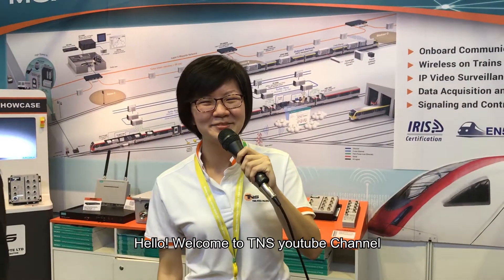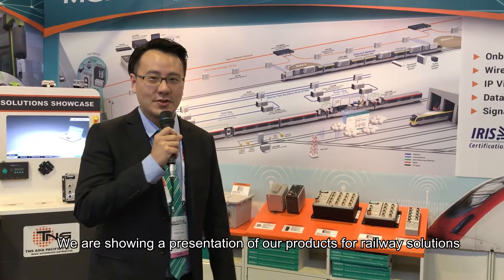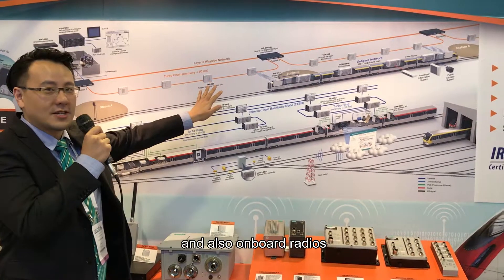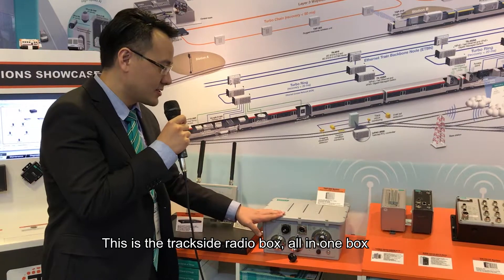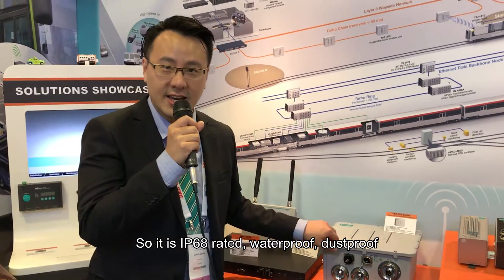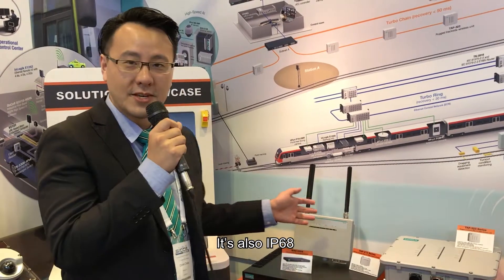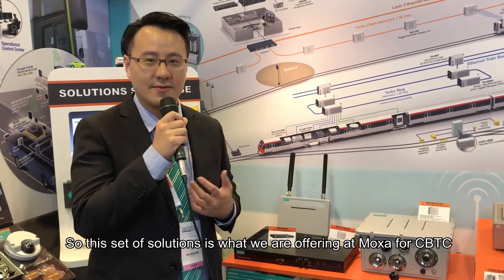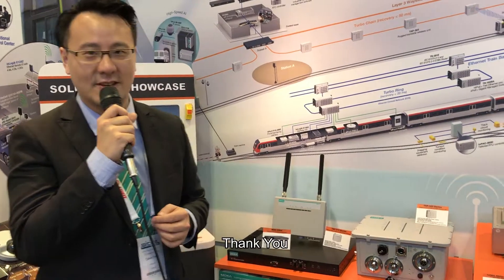Moxa Wireless Railway Solutions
In this video, we take you to SITCE Exhibition in Singapore where TNS and Moxa showcased networking products for transport, rail and CBTC applications. Calvin Chuko, Product Manager from Moxa walks us through the latest CBTC wireless railway solutions.

FEATURED PRODUCTS
1. Moxa TAP-323 Series
Rugged trackside 802.11n IP68 wireless unit featuring radio, switches, fiber interface and power supplies in a compact box

2. Moxa TAP-213 Series
Railway Onboard 802.11n IP68 wireless access point/client

3. Moxa WAC-2004
Industrial Wireless Access Controller. 2-in-1 AP controller and mobile IP home agent

ABOUT TNS
TNS offers innovative networking and computing solutions since 2002. Our products are deployed internationally as network infrastructure of intelligent transportation systems, rail, security applications and more. Designed for harsh environments, these products are compliant with NEMA TS2, eMark, EN 50155 and EN50121 standards. TNS technology partners include Moxa, Axiomtek and Sena. Contact TNS for a discussion today.